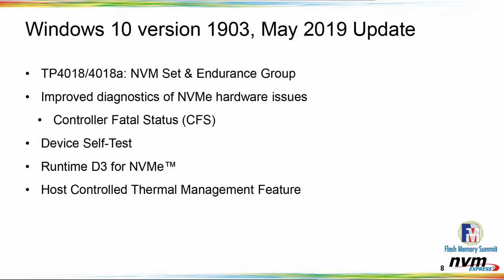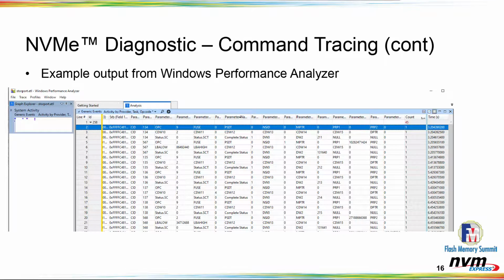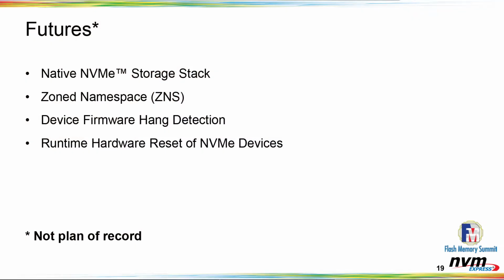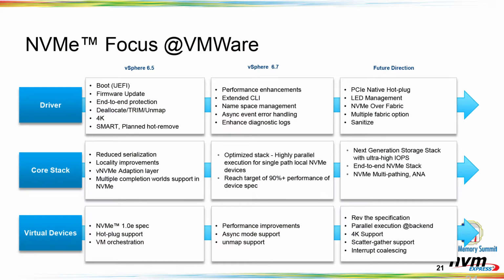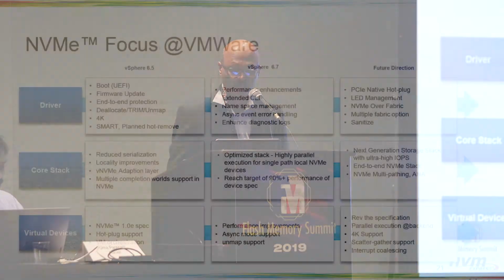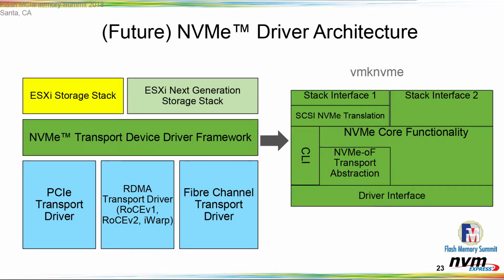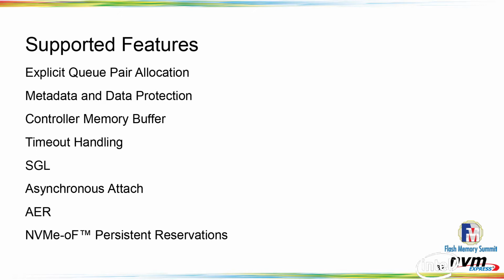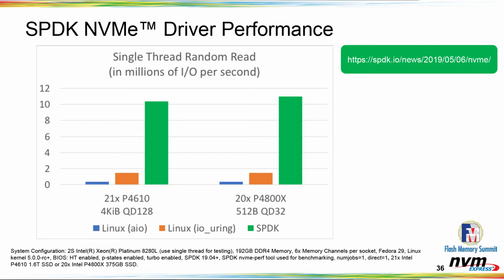FMS 2019: NVMe™ Software Drivers: What's New and What's Supported?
Panelists:
Scott Lee, Development Lead, Microsoft
Sudhanshu Jain, Product Management Leader, VMware
Jim Harris, Principal Software Engineer, Intel